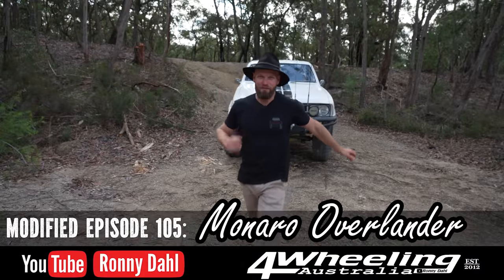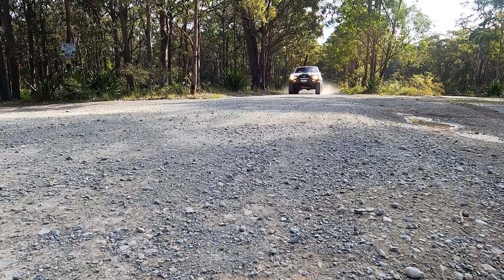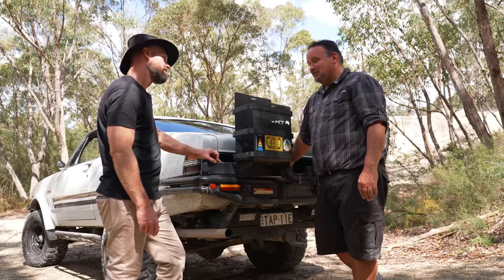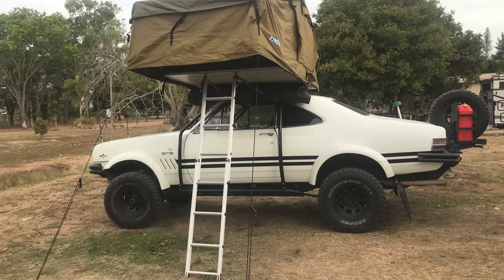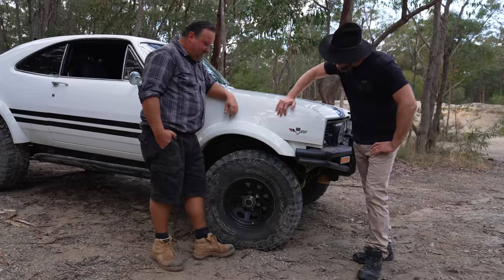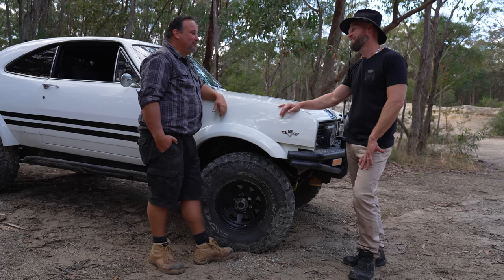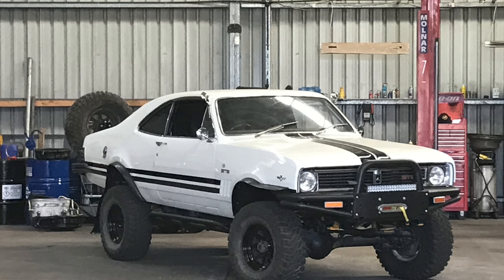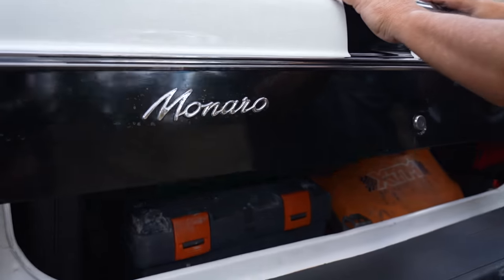4WD MUSCLE CAR 💪 Modified episode 105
4WD MUSCLE CAR 💪 Modified episode 105

0:00 Intro
0:44 MONARO
1:36 Barwork
4:51 Sedan Camping
5:55 Lights and Comms
7:10 Under the Bonnet
8:44 Tyre, Wheels & Suspension
11:02 Interior Q & A